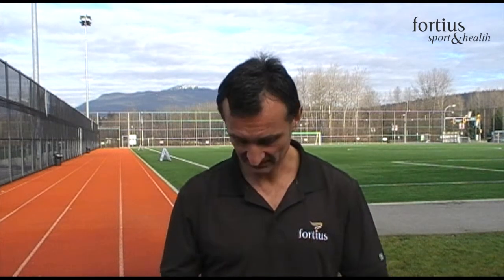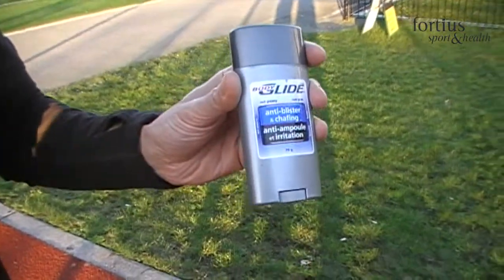Running Tips by Fortius Sport & Health | Chafing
To our community,

The realities of trying to operate this complicated and dynamic business were difficult. With the added pressures that the COVID-19 pandemic put on Fortius Sport & Health, and many other businesses, it became something we could no longer sustain. On December 15, 2020 we announced an agreement with the City of Burnaby for the purchase of the Fortius facility. The City intends to operate the facility as a recreation centre.

On December 31, 2020, we closed Fortius’ business operations. We know many of the Fortius team will carry our vision and mission forward in their next pursuits. We were fortunate to be supported by members and partners that were genuine, like-minded and who shared our passion for sport and health. We cannot express how grateful we are for your loyalty and support over the last seven years.

It was our pleasure and privilege to help so many of you optimize your health, fitness and sport performance.

Yours in sport and health,
The Fortius Team